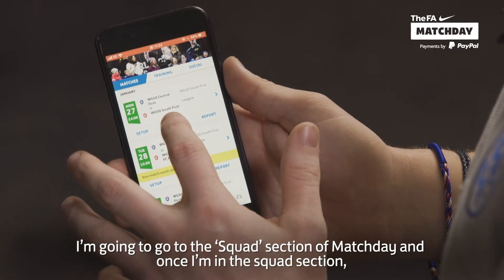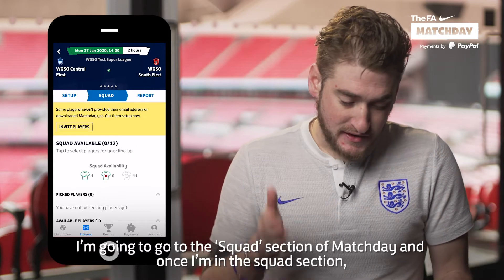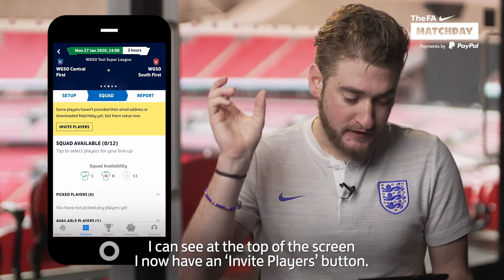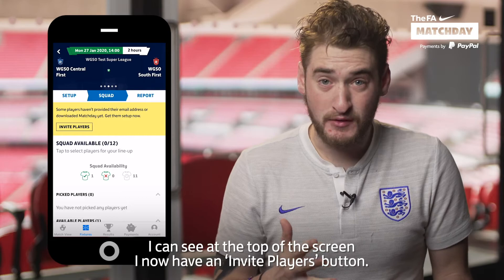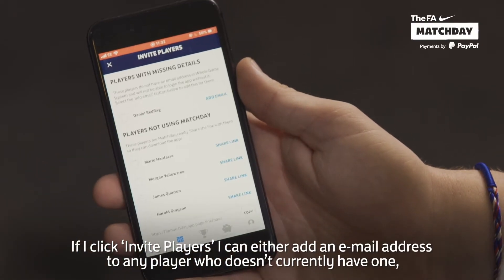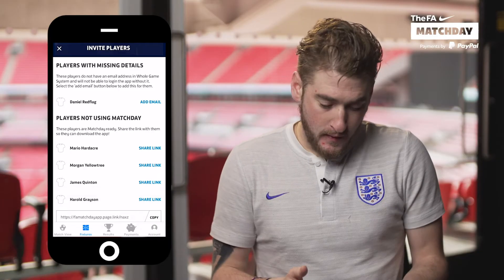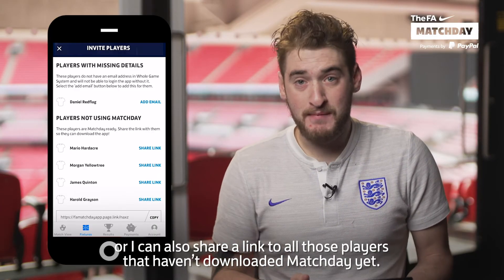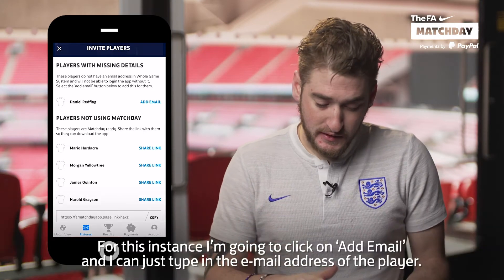The FA Matchday app how to guide - add a player in the app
Managers can now add/invite players in the app by inputting their email. Once the player has approved this is automatically added to The FA Whole Game System, saving you even more time.